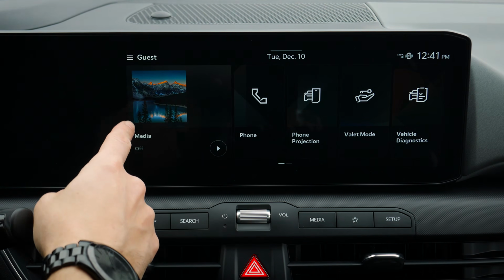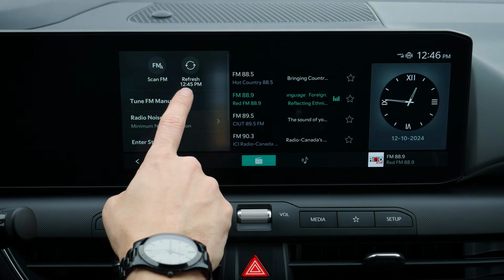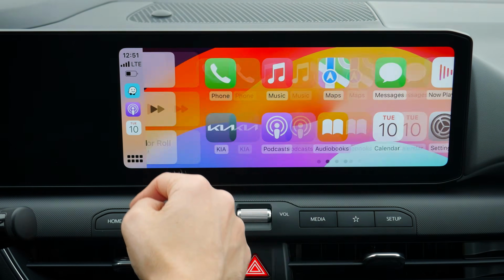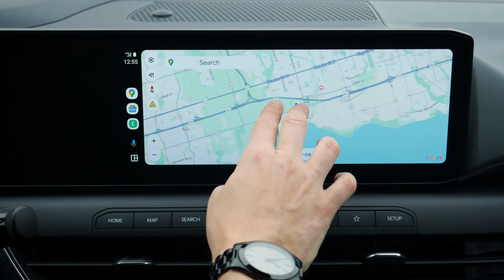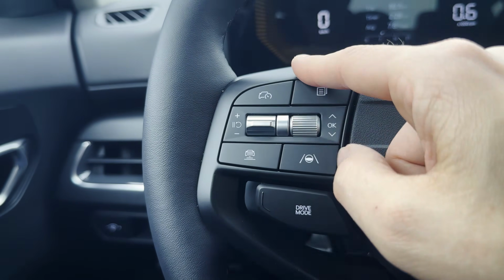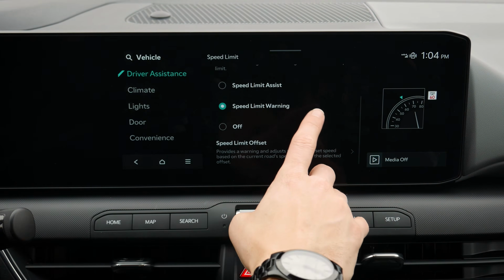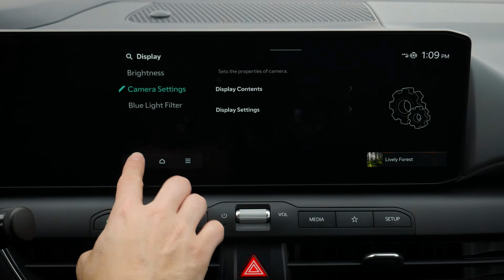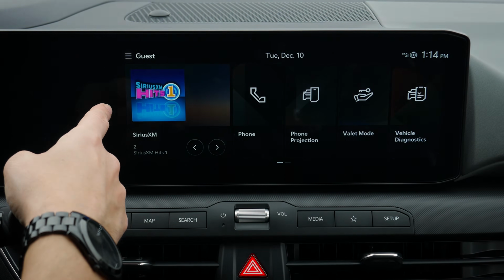Media Screen in the Kia K4 | Apple CarPlay, Android Auto, Tricks and more! (No nav version)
The Kia K4 is brand new for the 2025 model year, bringing a lot of great technology that Kia cars and SUVs have become known for! Inside of the K4 there's a 12.3" infotainment screen, with 2 different versions. In this video I walk you through the screen and show you everything that you need to know.

I show you how to connect a phone, setup Apple CarPlay and Android Auto, keyfob tricks and more!

The car that was used in this video had the following specs:
2025 Kia K4
  - EX
  - Morning Haze Exterior / Gray & Black Cloth Interior

MSRP:
Canada - $29,330
USA - $25,145

**Camera/Video Gear Used As Of February 2025**
iPhone 14 Pro

Timestamps:
00:00 - Kia K4 Infotainment Home Screen, Profiles, Quick Launch Tray
01:45 - Media: AM, FM, SiriusXM and Presets, and Driver Assistance Sounds
06:30 - Connecting an iPhone and Setting up Apple CarPlay
11:10 - Connecting an Android and Setting up Android Auto
15:00 - Changing Bluetooth Vehicle Name, Driver Assistance, Liftgate, Smart Liftgate and Keyfob Trick
16:00 - Driving Safety, Display and Brightness, Custom Buttons, Date and Time, Language and Measurement Units
28:20 - Soft Rebooting the K4 Screen